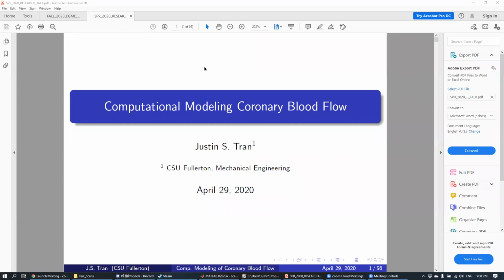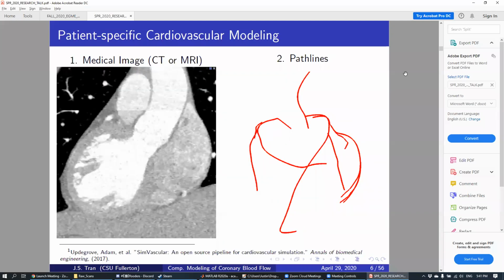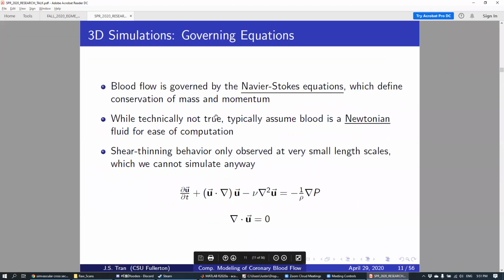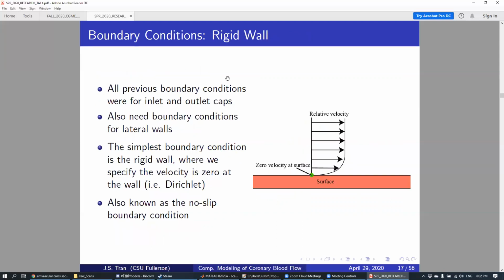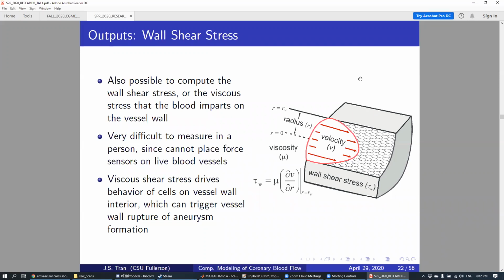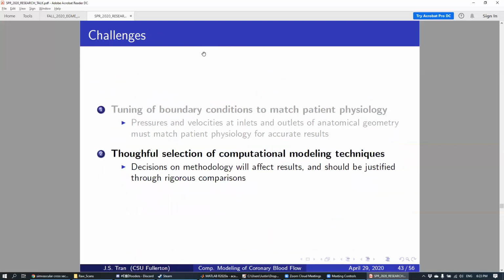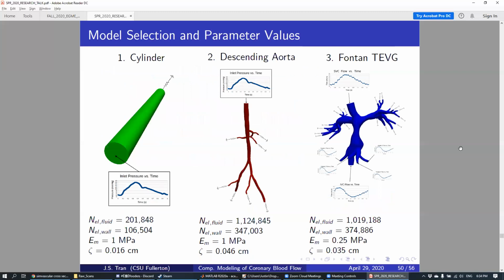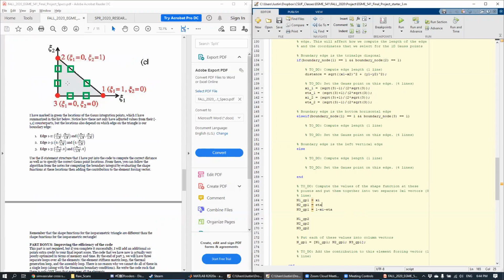EGME 541 FALL 2020 Week 16 Lecture 2